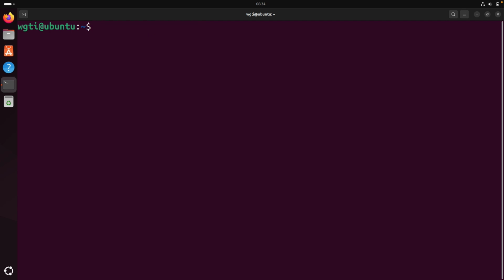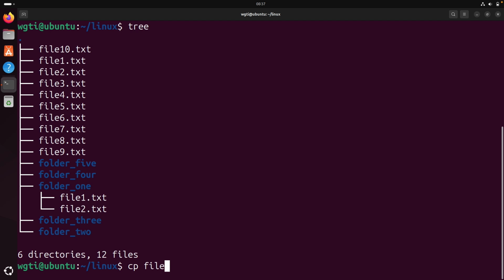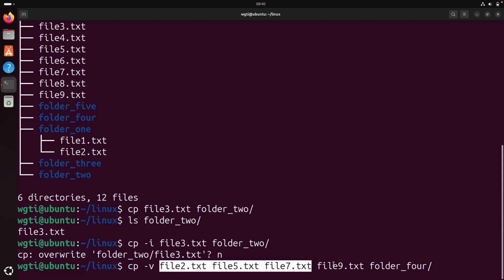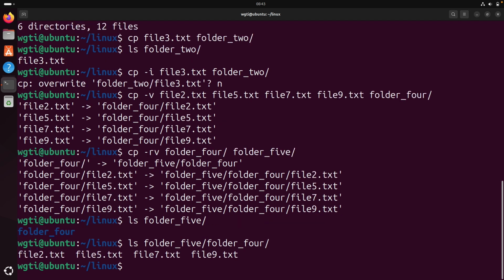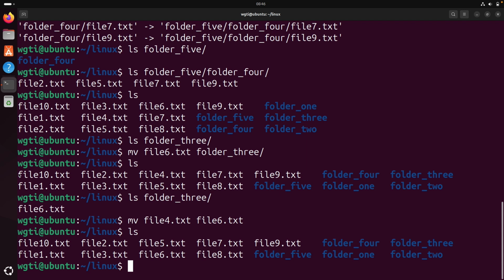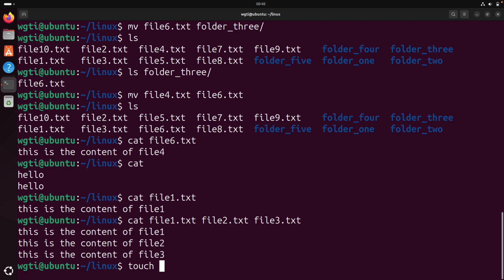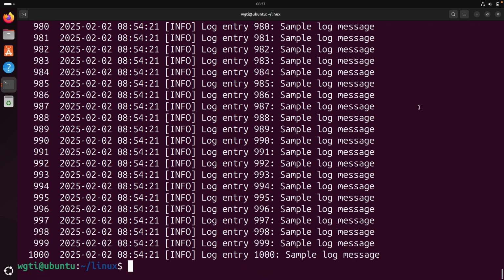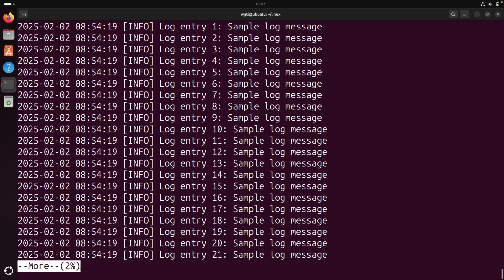How To Linux | Copy, Move, and checking file contents | Ubuntu Basics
Terminal commands:
Copy - cp
Move - mv
Concatenate - cat
Less and More

This is for users who want to learn how to use the terminal.